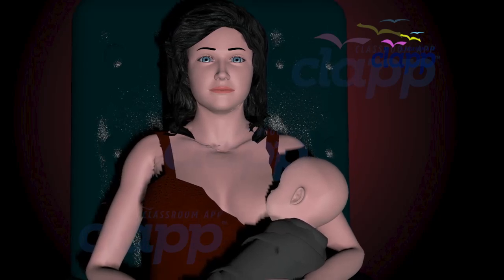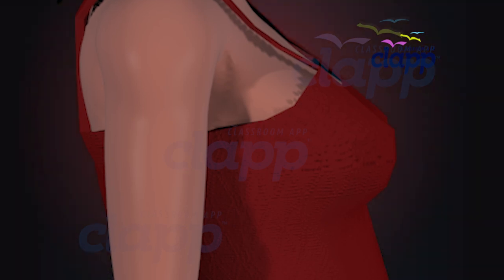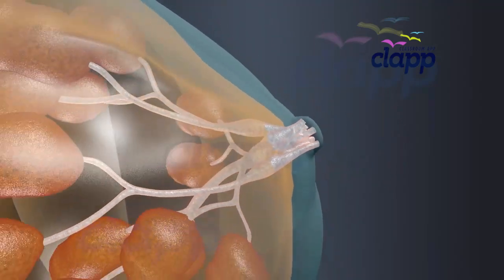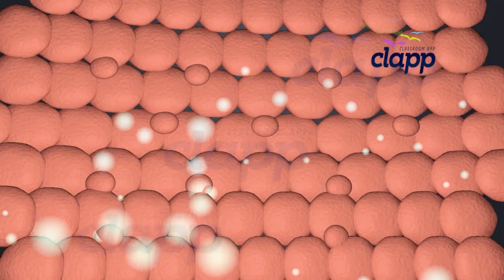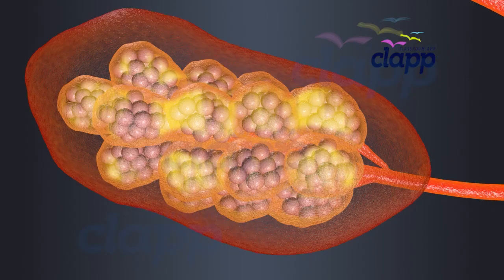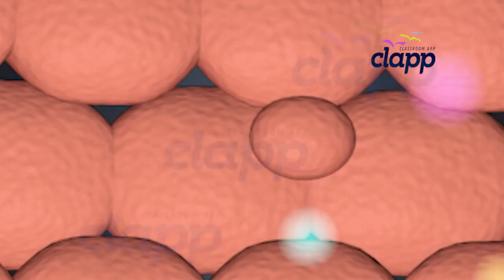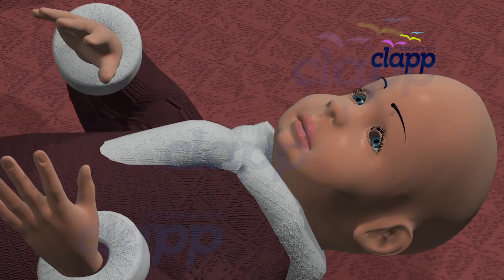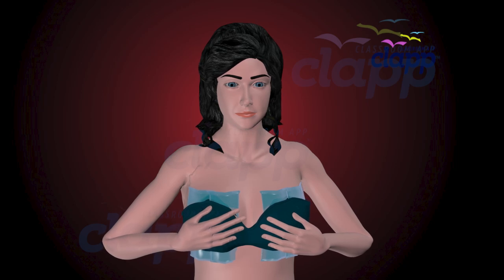Breast Milk-How Does a Mother’s Body Know When to Make Milk ( 3D Animation)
How milk is produced in mother's body

The Milk Factory Inside You: Unbelievable Science of Lactation.

Discover the Amazing Science of the Mammary Glands and Milk Production in Mothers!
🌸 A Must-Watch Educational Animation for Students, Parents, and Curious Minds

Have you eveHow milk is produced in mother's bodyr wondered how a mother’s body knows exactly when and how to produce milk after childbirth? In this visually stunning educational animation, we take you inside the female body to explore the mammary glands, their anatomy, structure, and the hormonal control that triggers lactation — the biological process that creates breast milk, nature’s ultimate superfood.

👶 What You’ll Learn in This Video:

Detailed structure and function of the mammary glands

Role of hormones like prolactin and oxytocin in milk production and ejection

How milk is secreted and transported to the nipple

Nutritional and immunological benefits of breast milk for babies

Health benefits of breastfeeding for mothers

Why breast milk is known as "liquid gold"

This video is perfect for:
✅ Biology and medical students
✅ Nursing and healthcare learners
✅ Expecting parents and new mothers
✅ Science enthusiasts who love learning how the body works

🎓 Gain deep insights into the biology of breastfeeding, and see how this natural process supports infant growth, immunity, and bonding—all while helping the mother recover post-birth. You’ll understand why breastfeeding isn’t just nutrition—it’s a complete biological system designed by evolution.

0:02 Introduction
0:55 Mammary Gland or Breast
1:09 Breast development
1:20 Anatomy of Breast
1:51 Mammary lobs
2:00 Inside mammary gland (Breast)
2:53 Milk Production in breast(Mammary Gland)
4:25 Milk Ejection Hormone
5:20 How Does the Body Know to Make Milk
5:45 Colostrum creation and benefits
6:44 Benefits of breast feeding for babies
7:08 Benefits of breast feeding for Mothers
7:54 Bonding between mother and Child
8:04 Who's instructions about breast feeding
8:40 How Breast stop milk production
9:10 What happens to the milk already produced when baby stops drinking

The Benefits of Breast Milk: Nature’s First Vaccine"

"Breast Milk: Building Baby’s Immunity, Brain & Bond"

"Why Breast Milk Is Best: Nutrients, Immunity & Beyond"

"How Breastfeeding Helps Both Baby and Mom: A Science-Based Guide"

"Milk Made Perfect: Why Breastfeeding Is a Biological Marvel"

A Mother’s Miracle: How Breast Milk Is Made and Why It Matters"

"Nourishing Life: The Story of Breast Milk from Within"

"Born to Nourish: The Mother’s Natural Gift Explained"

"From Mother’s Heart to Baby’s Health: The Power of Breast Milk"

"Milk of Life: The Magic and Science Behind Breastfeeding"
Mammary Gland Structure, Milk Secretion & Benefits | Full Animation"

"Lactation Mechanism Explained: Hormones, Glands & Nutrients"

"Breastfeeding Biology: From Prolactin to Immunity Transfer"

"How Milk Is Produced After Birth: Complete Hormonal Journey"

"Mammary Glands & Milk Production | For Biology & Nursing Students"